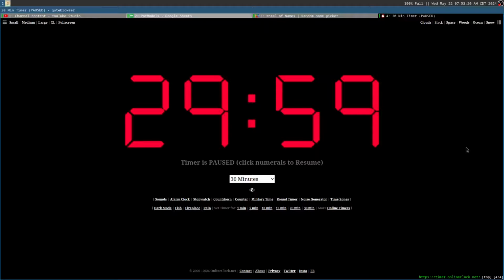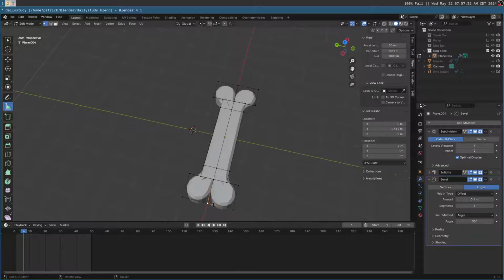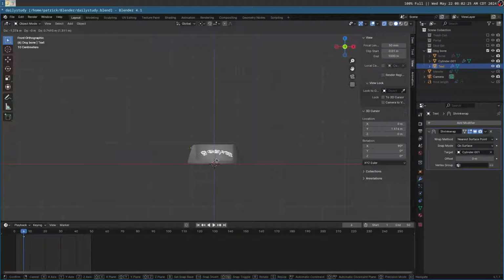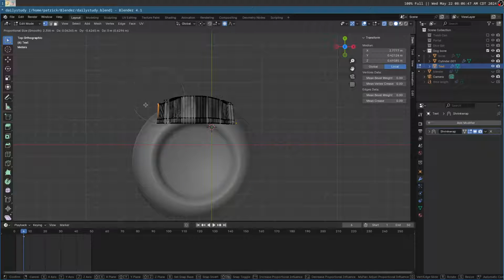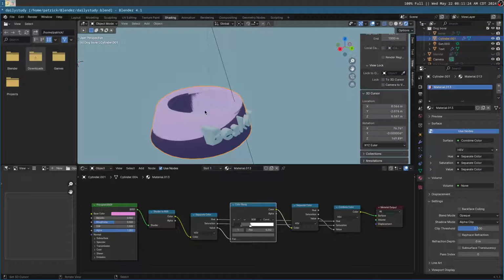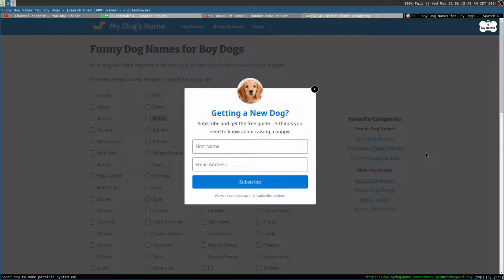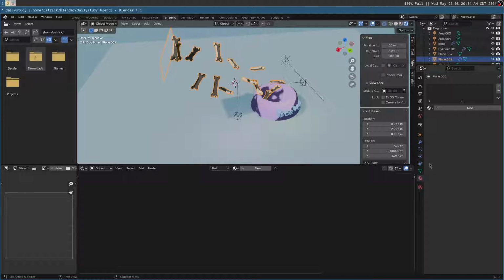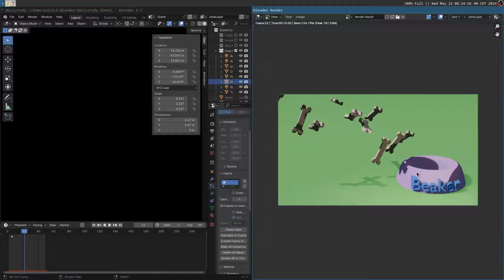Speed modeling a stylized Dog Bone in Blender